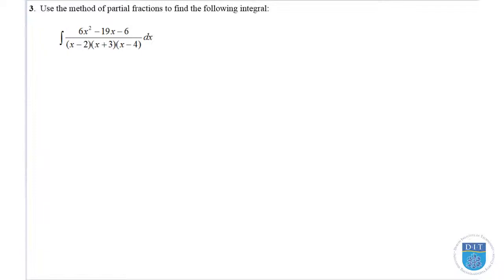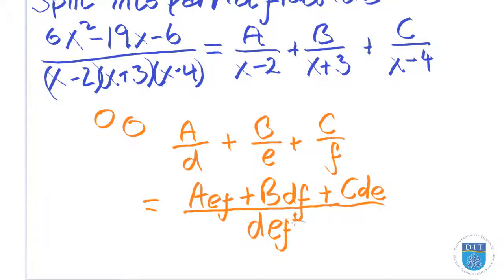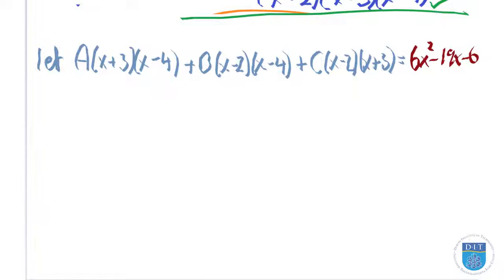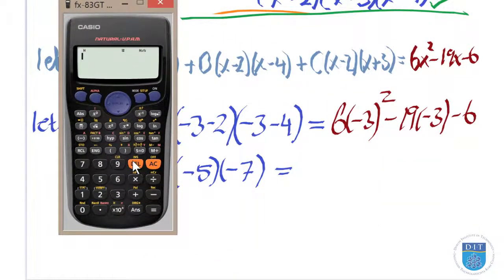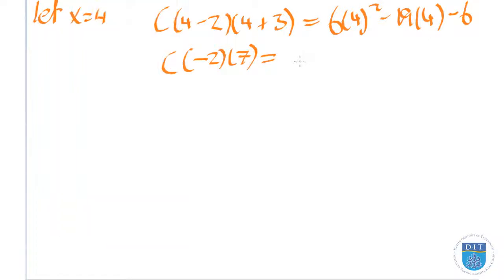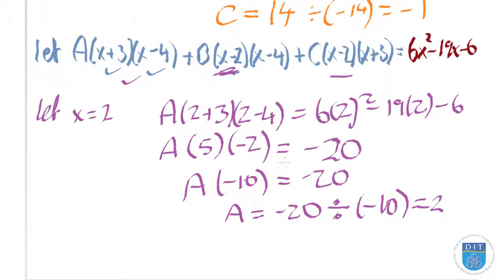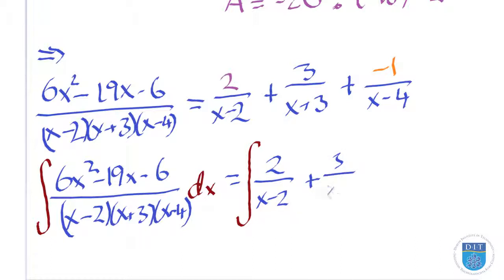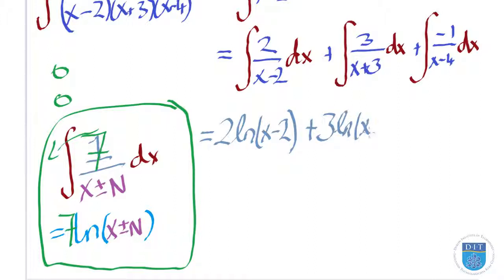Maths 3 Sample Exam: Q3 Integration using Partial Fractions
Covers